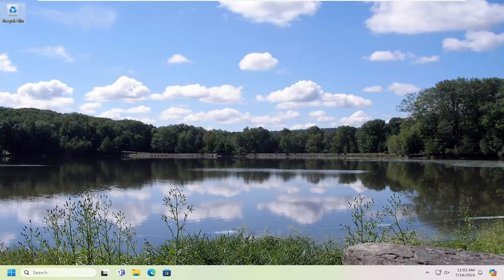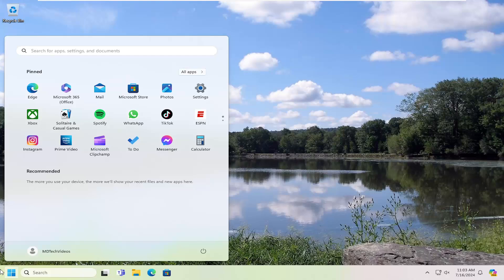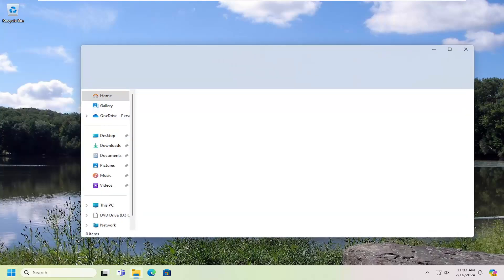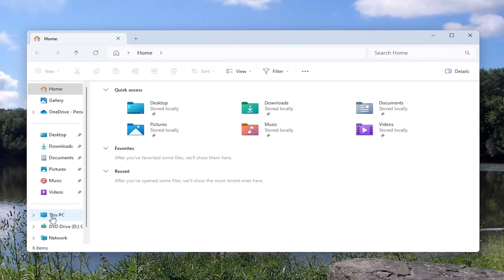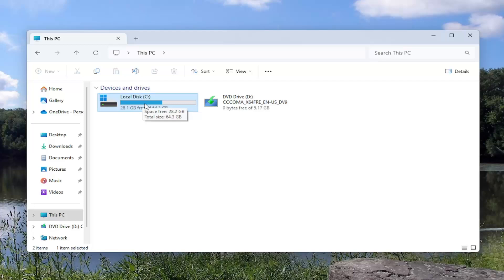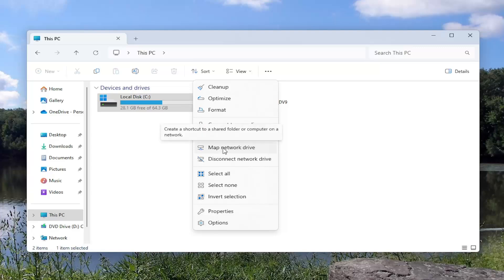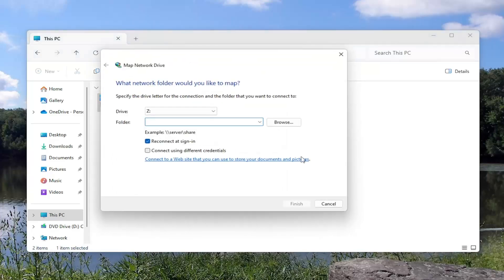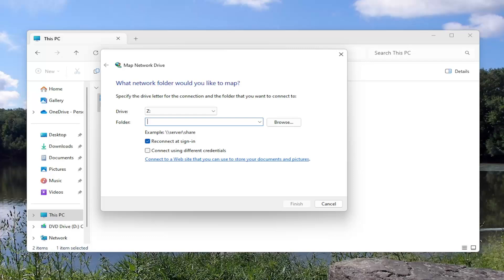How to Map a Shared Folder in Windows to Access It Quickly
This tutorial explains how to map a network drive in Windows 11, so you can easily access shared files from another computer on your network. We'll also look at what the other computer must do to enable the share and what to watch for if you're having issues mapping a network drive.

Issues addressed in this tutorial:
map a shared folder in windows to access it quickly
map a shared drive windows 10
map a folder in windows 10
windows map a folder as a drive
access a shared folder windows 10
windows map a shared drive
how to map a shared folder in windows 10
how to map a shared folder in windows
windows map a drive for all users
how to map a shared folder on windows 10
windows map a folder to a drive
windows map folder to network share

Shared folders are a unique way to collaborate and share documents with other users on a computer network. This can be especially useful if you're working on a project with a team or need to share files with someone else.